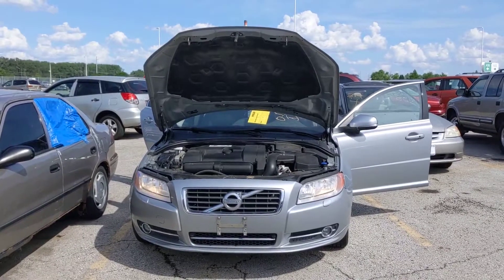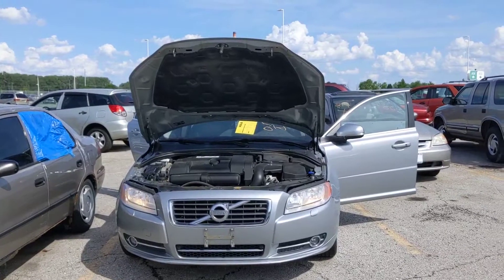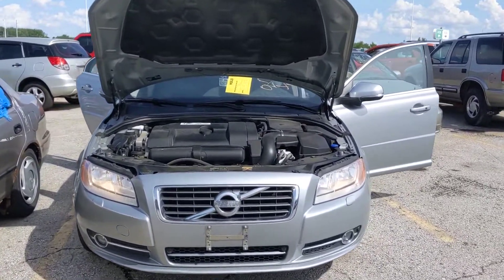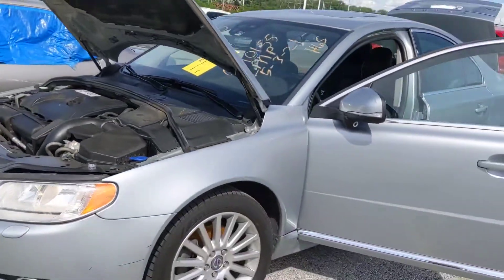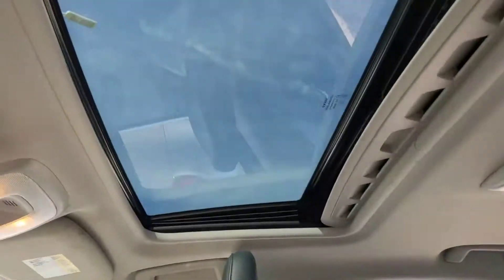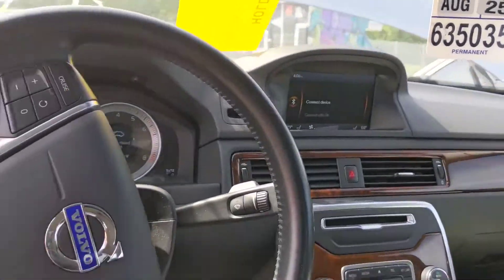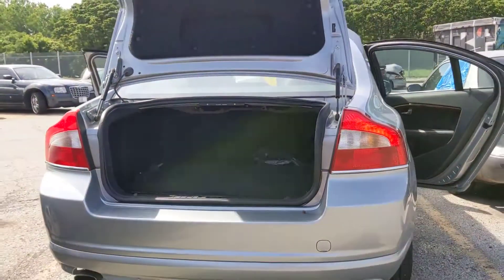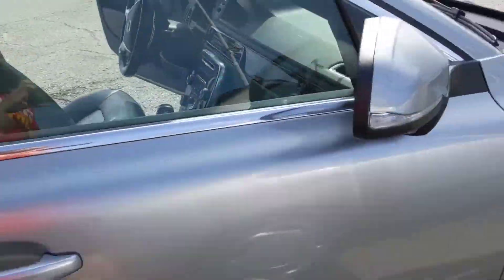LOT 215 June 2021 KC Tow Lot Auction